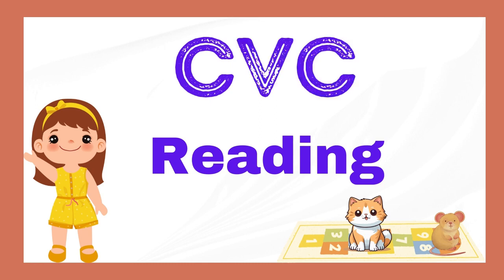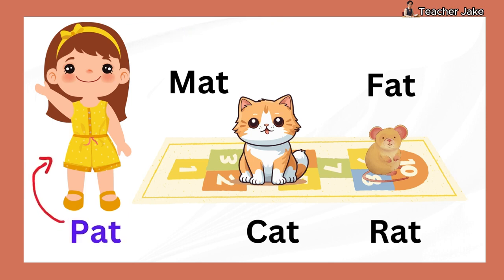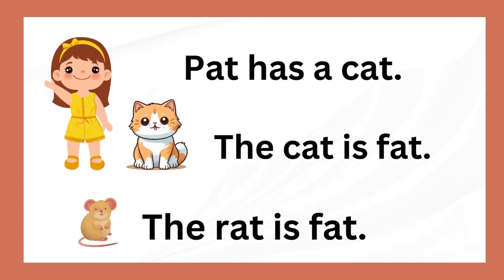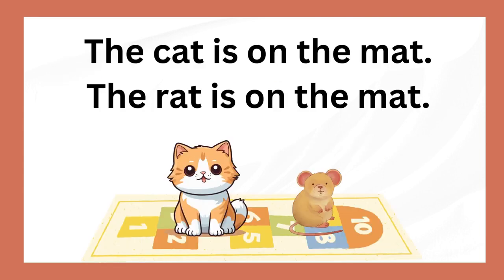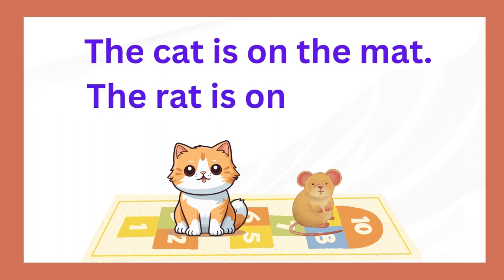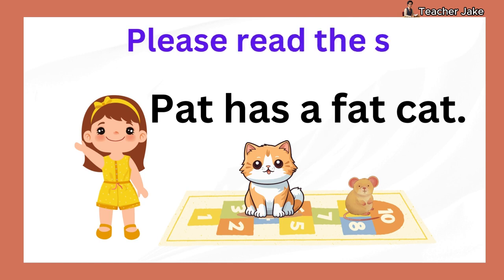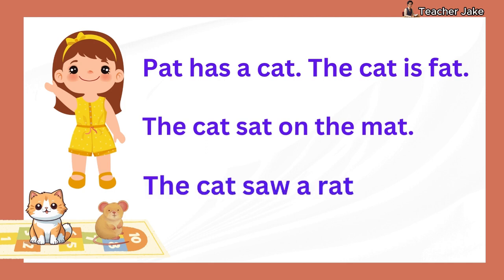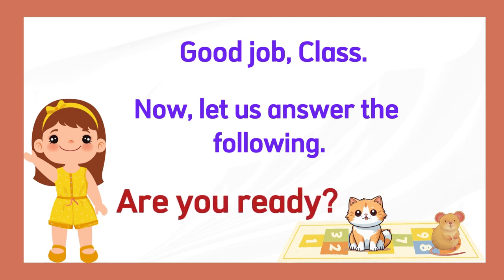READING I CVC Words, Sentences, and a Story I PAT HAS A FAT CAT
GRADE LEVEL I READING: CVC Words, Sentences, and a STORY with questions

PAT HAS A FAT CAT.
This simple story has 4 questions to answer.

Teaching CVC words is a crucial component of any pre-reading curriculum because it teaches kids the wonder of turning basic sounds into words. Students are expected to use their understanding of individual letter sounds to combine those sounds to form words.